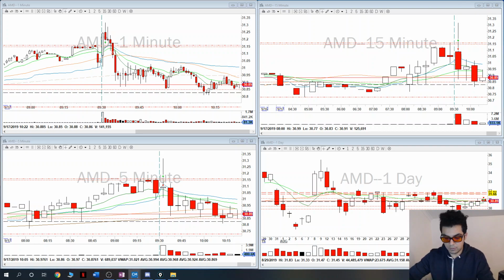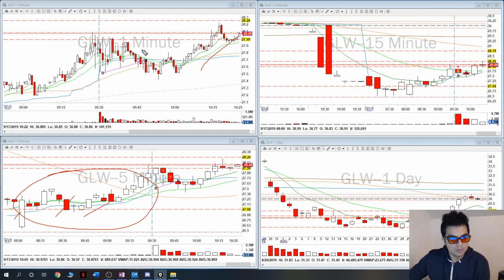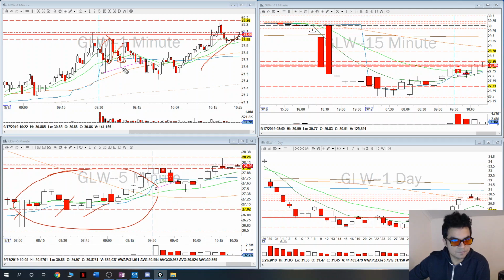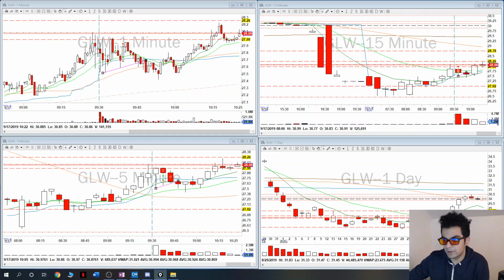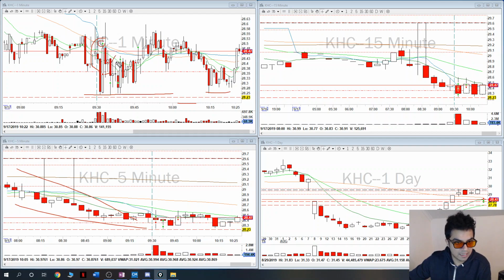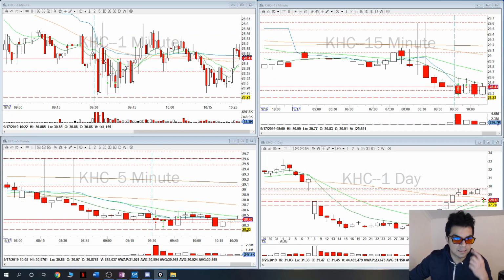Jay Day Trading Recap: Stop When You Should | Sep 17 2019